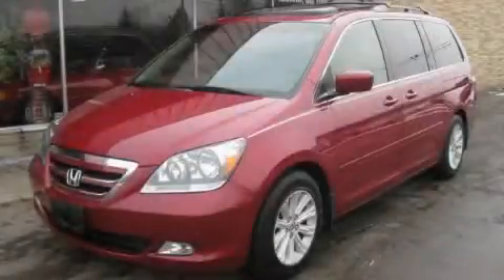Used 2006 Honda Odyssey Brunswick OH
Year: 2006
 Make: Honda
 Model: Odyssey
 Engine: 3.5L 6-Cylinder
 Trans.: automatic
 Exterior: Red Rock Pearl
 Miles: 83,302
 Interior: Ivory

 2006 Honda Odyssey Brunswick OH